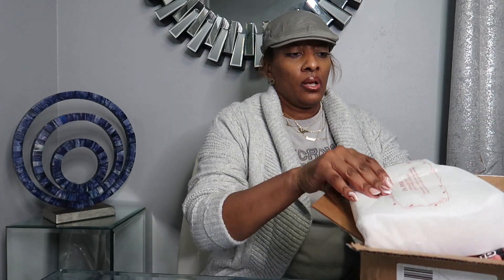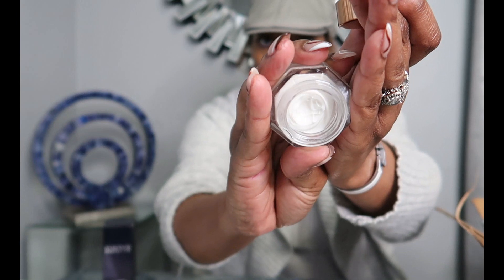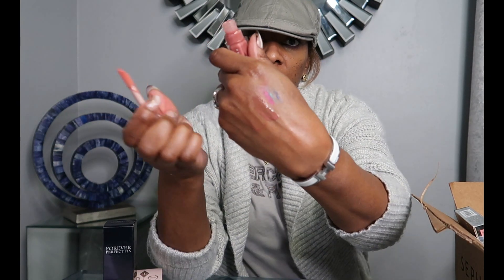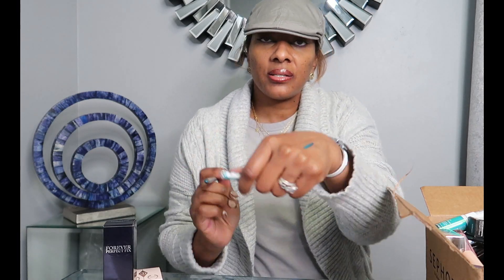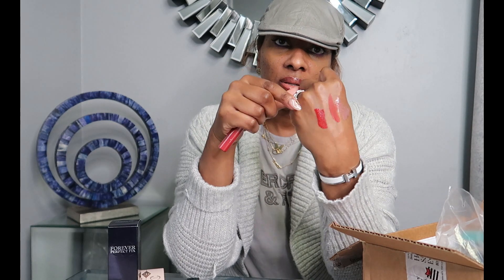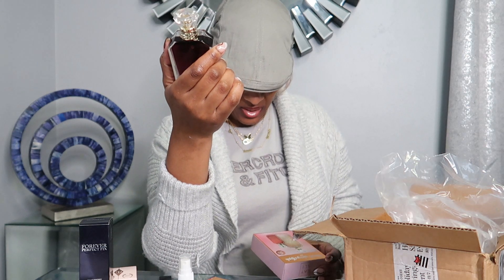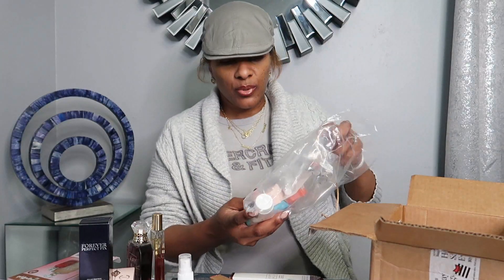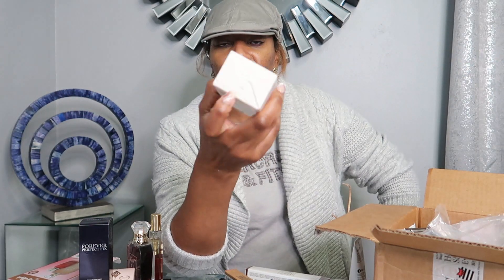SEPHORA SALE HAUL + STUFF YOU NEED TO GET!!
Welcome Back Beauties I hope this video finds you well. Here's my Sephora haul and some goodies I purchased two weeks before the sale ( Friends & Family) I also was able to get 20% OFF and beat the crowds and the rush!

If you're new Welcome to the channel! Xoxo's B

Want to see how the foundation looks on check this video out

VLOG: SEPHORA FRIENDS & FAMILY HAUL | TESTING OUT NEW HAUS LABS FOUNDATION | MAMMOGRAM | STARBUCKS

Here’s my fetch rewards click the link to receive points

Come save money on Fetch with me! Sign up w/ code CRNPGX & get 2,000 pts See you there!

Products mentioned
Forever Perfect Dior Set Refresh Hydrate
Charlotte Tilbury Magic Cream
Summer Fridays lip
Fenty Beauty fussy heat Fenty Beauty Glow Heat
Huda Easy Bake Setting powder
Dior Backstage Blush pink
Sephora lipgloss Outrageous
Sephora Glossed Chic, Not Today, Sleek
Sephora eyeliner Peacock blue
NU YSL blotting primer
Dior Lip Maximizer 553
Gwen Stefani Gloss Sweet tooth
Too Faced Lip Injection Pretty Pony
Gucci matte lippie in Goldie Red
Gucci Mascara black
Sephora matte liquid lip Always Red
Urban Decay lip balm in Safe word
Kayali Vanilla Juicy Apple set (vanilla 28, Eden juicy apple)
Kayali Love fest burning cherry
Haus Labs 415 medium deep foundation